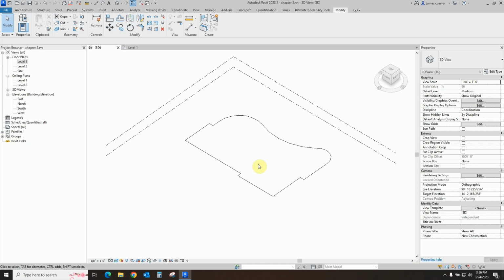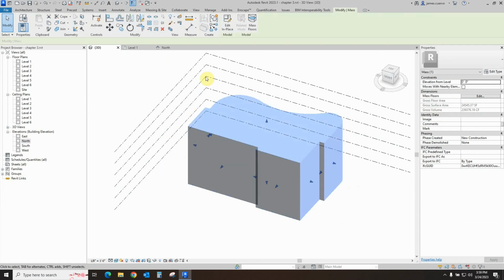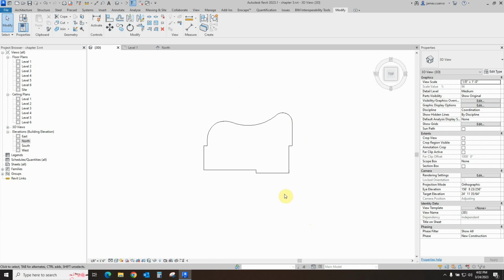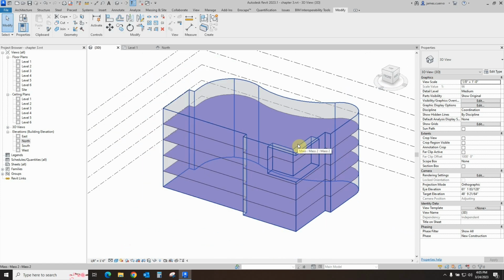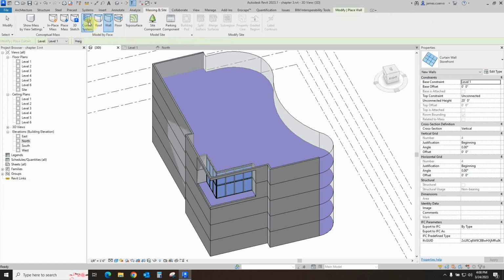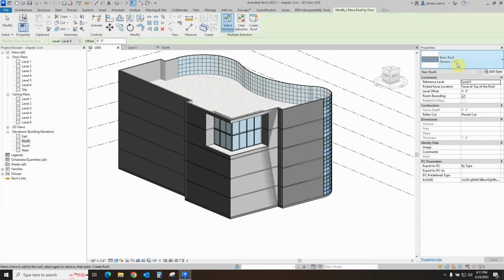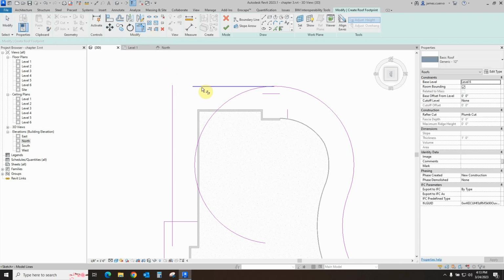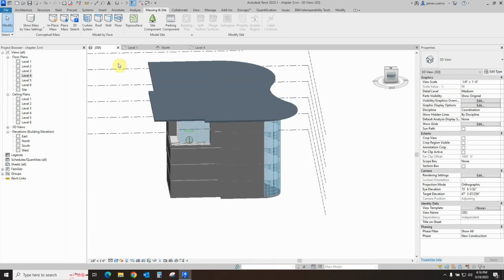Massing with Revit - Part 3: Putting it Together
Join our Senior AEC Technical Specialist, James Cuervo, as he shows us all about Massing with Revit in this 3-part series. In part 3, we explore massing solids and voids and how we bring it all together.